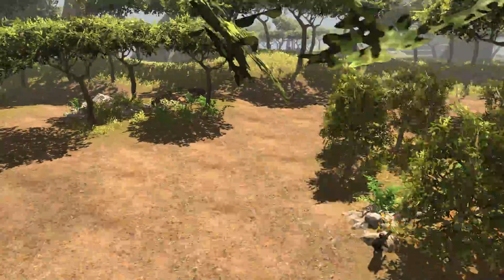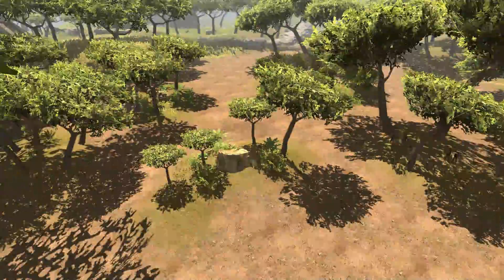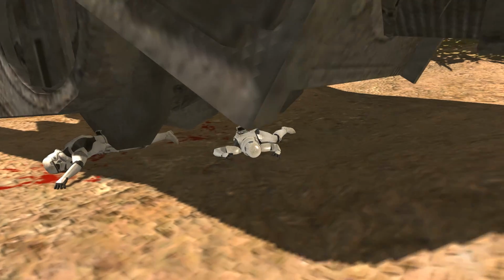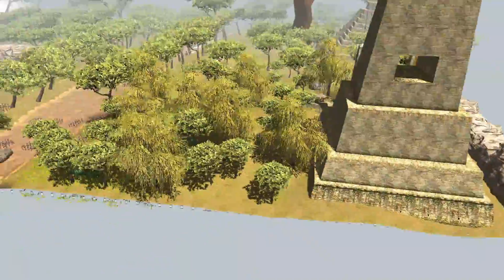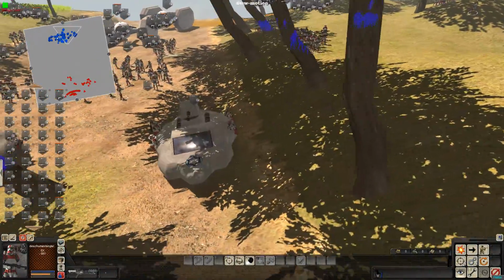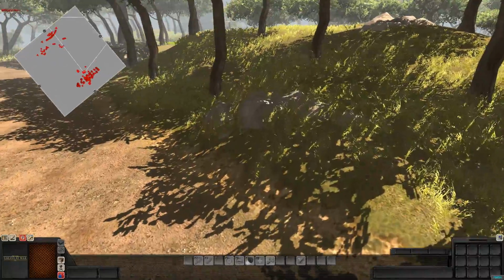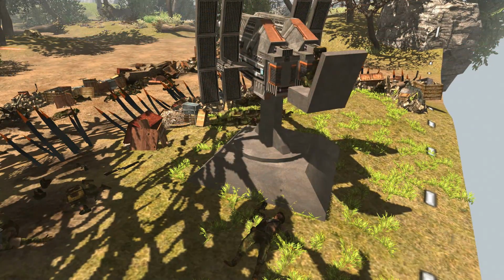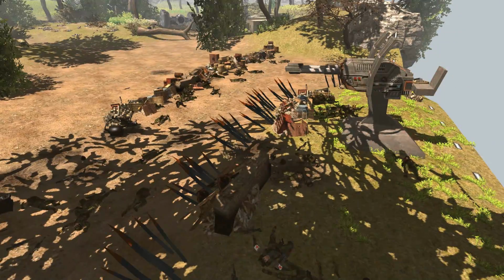The Battle of Half-Axe Pass - Shock Trooper Assault! ~ Men of War: Star Wars Mod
GET 1 EUR ENEBA BONUS!
ENEBA most reliable place to buy games for a best price!

Thank you to my Patrons:
- German Murrilo
-Charlie Oxley